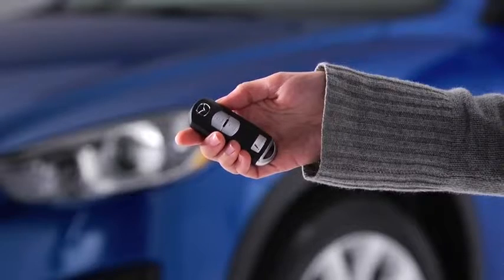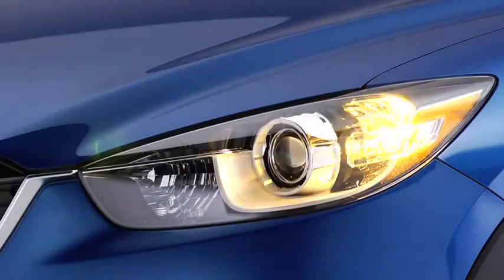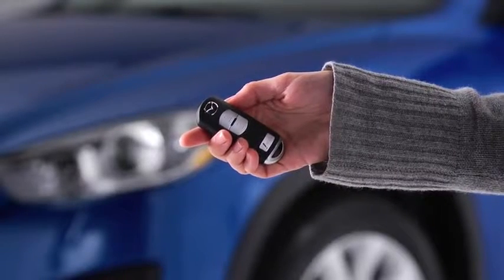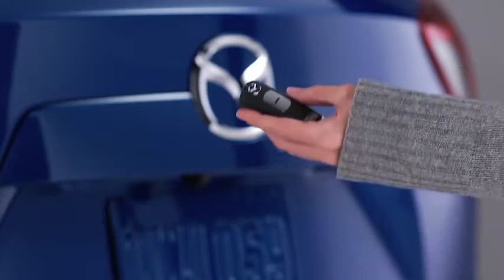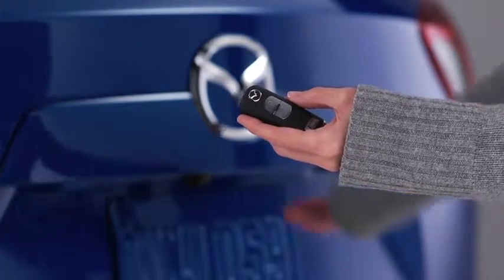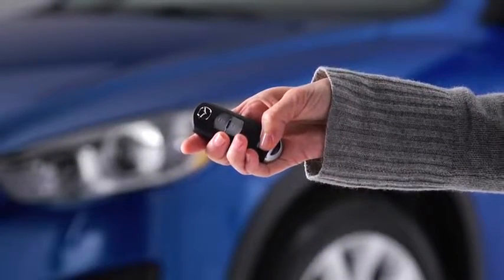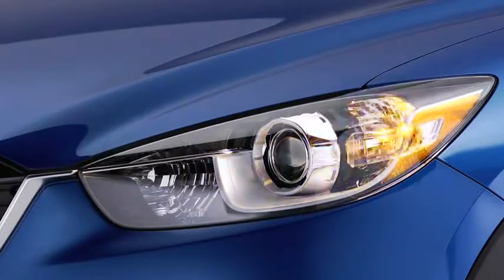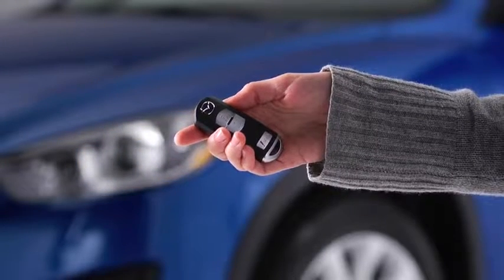2014 CX 5 — Advanced Keyless Entry System Mazda USA